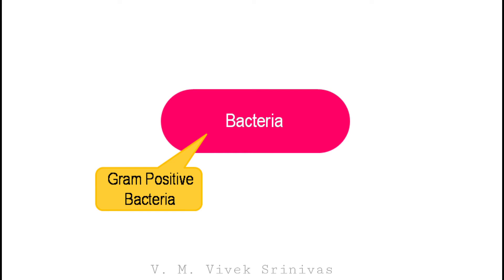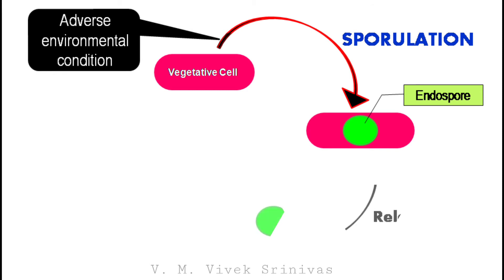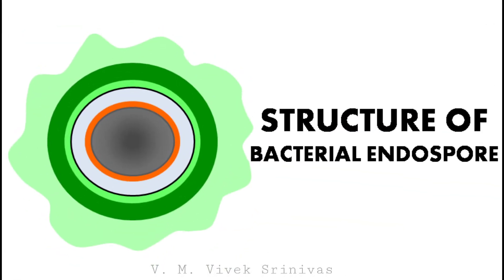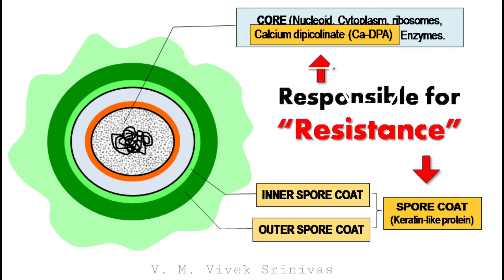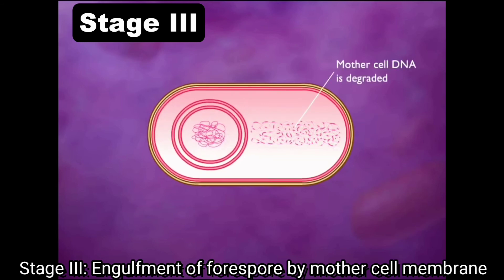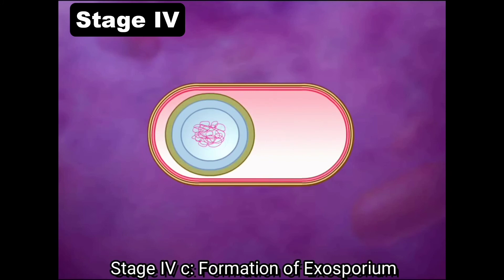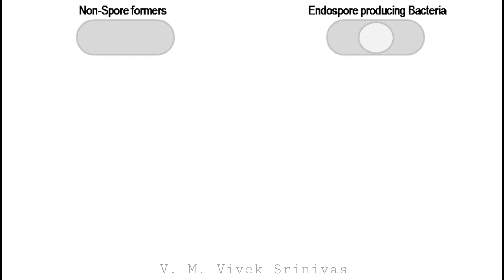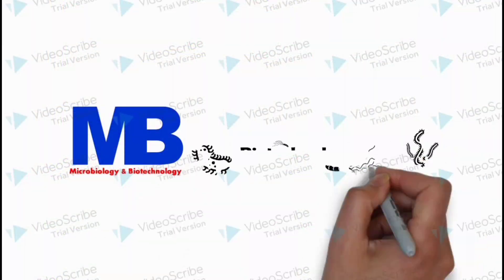BACTERIAL ENDOSPORE | Microbiology | Vivek Srinivas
This video presentation explains about the Bacterial Endospore, its properties, Endospore formation, Endospore structure and about its Staining technique.

Pondicherry Veterinary College, INDIA